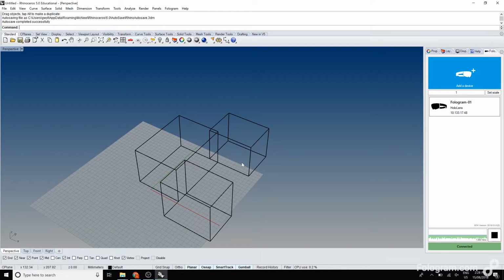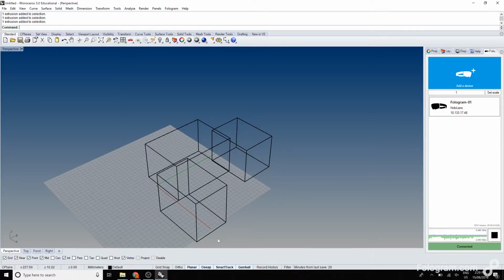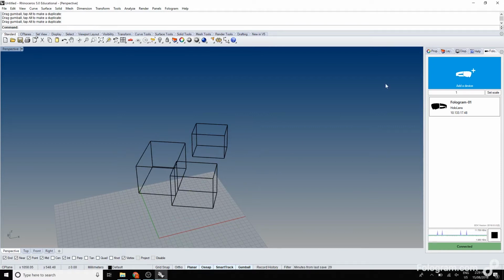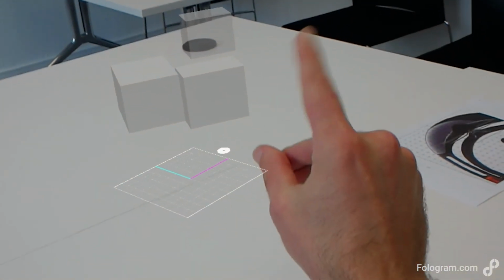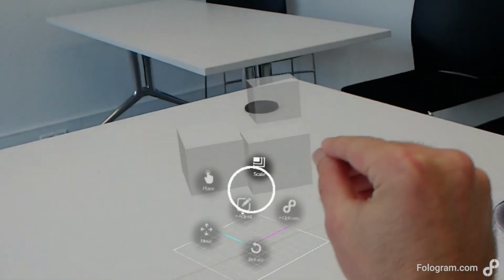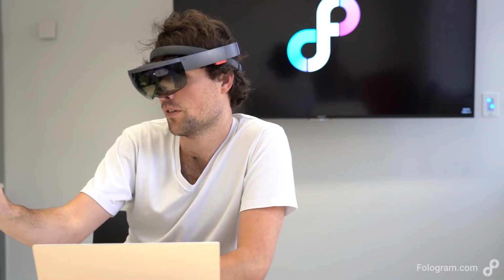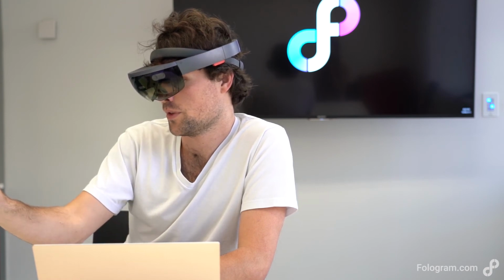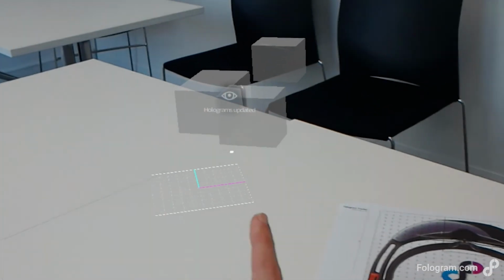Modifying models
Learn how to make changes to your models using Rhino and the Fologram menu.

More information on the Fologram for HoloLens menu can be found